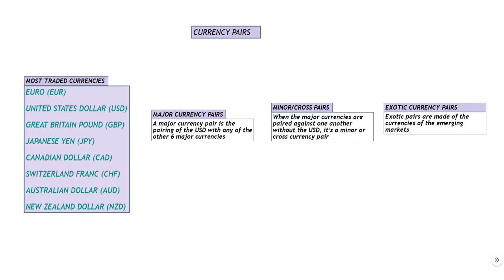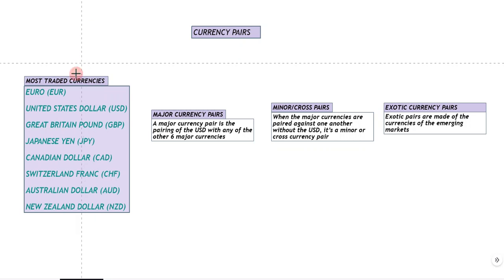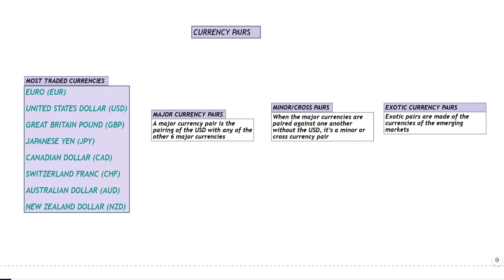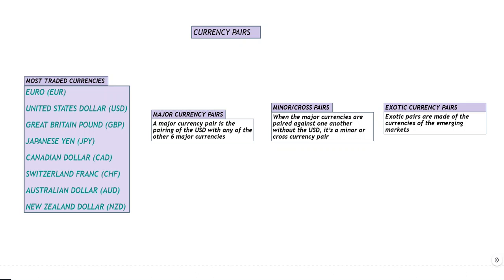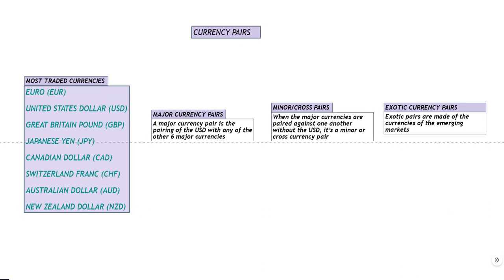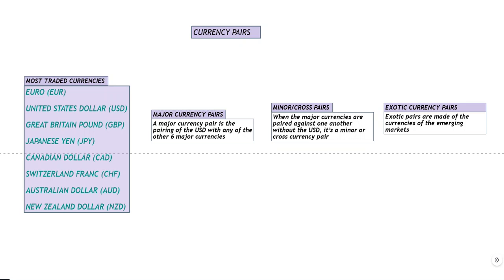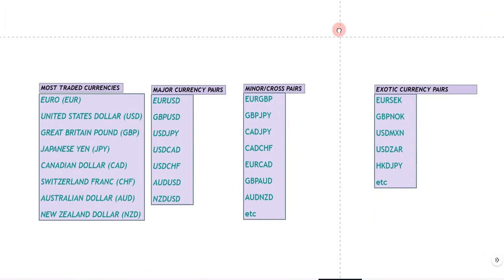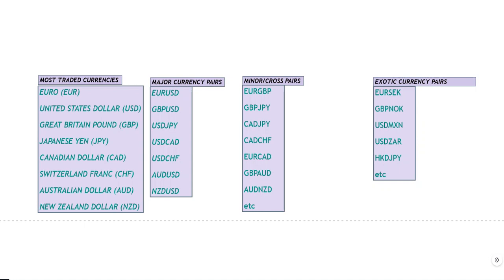5. Currency Pairs